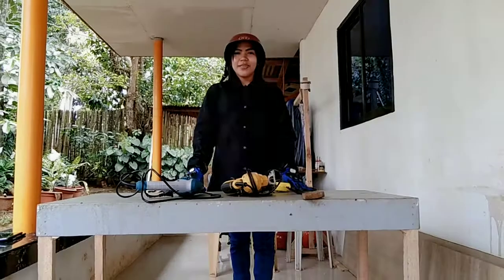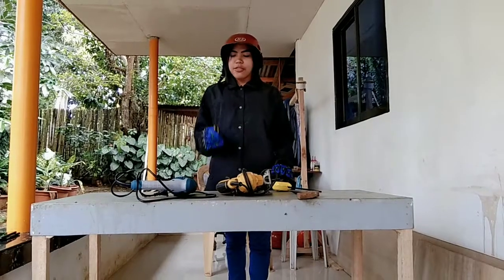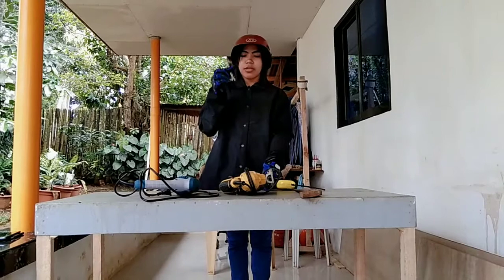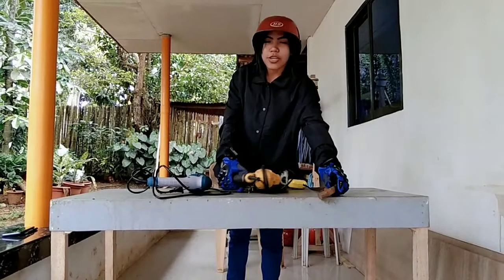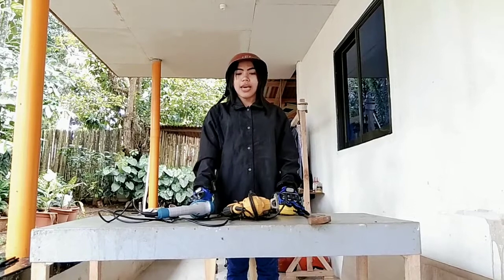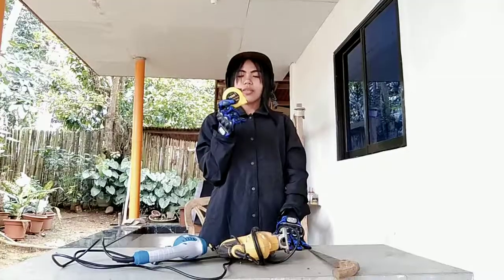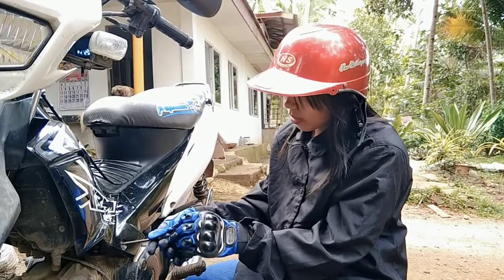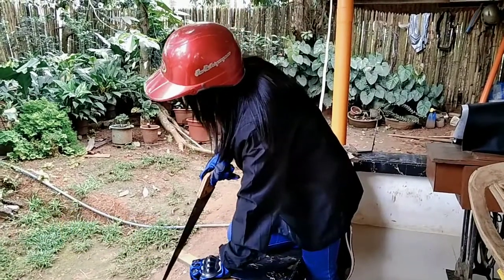Tools and Equipment Available at Home